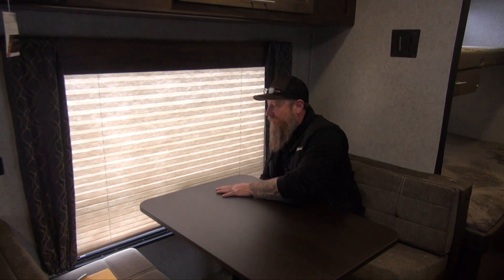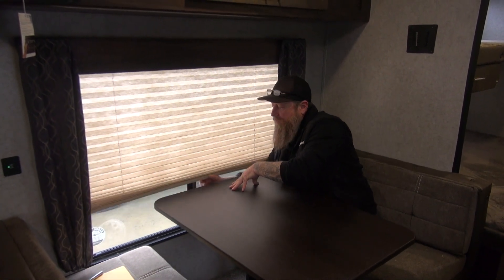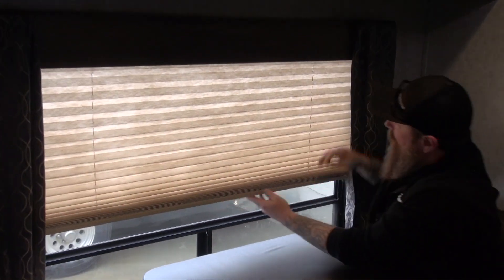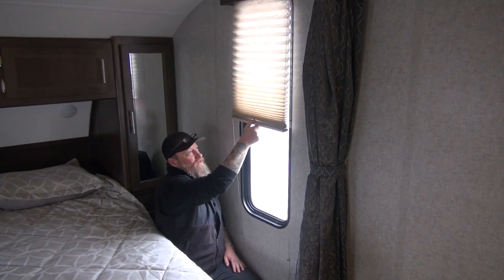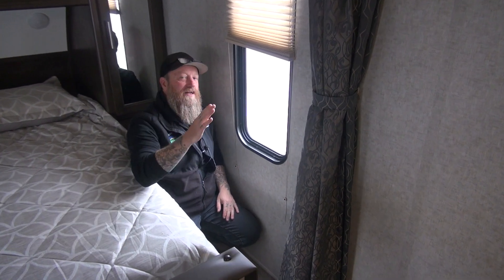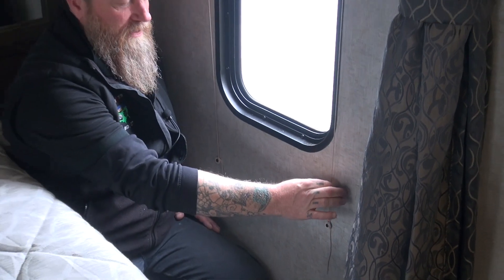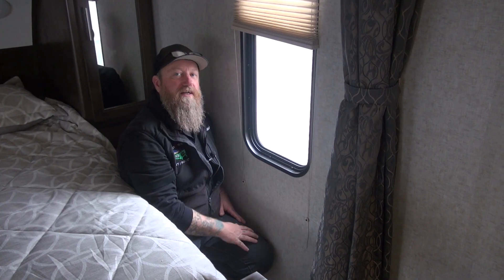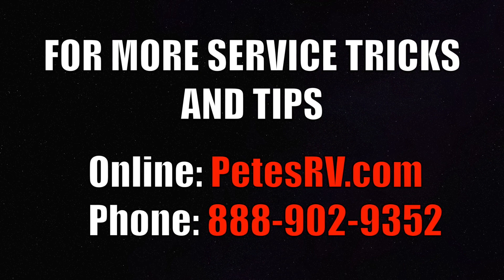Pete's RV Quick Tips | Cherokee/Grey Wolf Window Shades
Randal Murray is here to give you all a quick tutorial on properly use and adjust the window shades in your Cherokee/Grey Wolf/Wolf Pup product.

Randy is a big fan of the cloth shades as he has them in his own RV. The trick with them is to be gentle as you raise and lower them. When putting them up lift from the middle of the shades making sure to not let it get twisted up. When lowering you should pull down from underneath the strings that run the height of the shade.

Over time the shades may loosen up causing them to go down when we don't want them to. As a way to correct this you can tighten the strings that run the through the shade by pulling them tighter and rewrapping them around the buttons underneath the window frame.